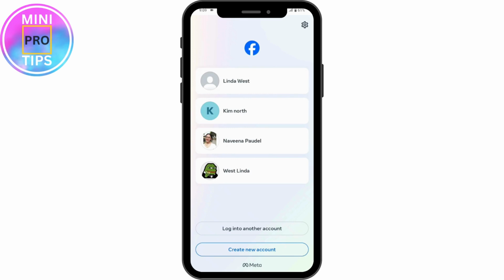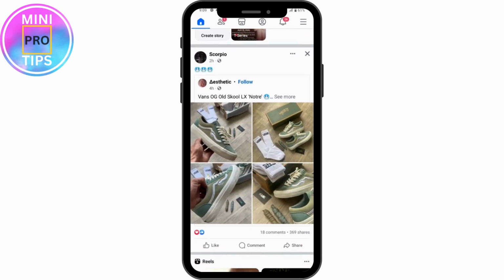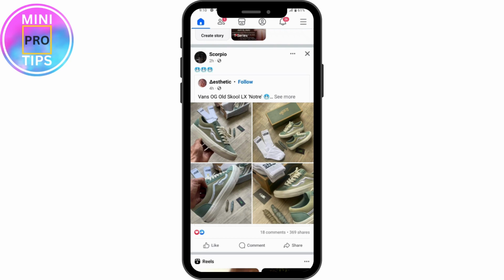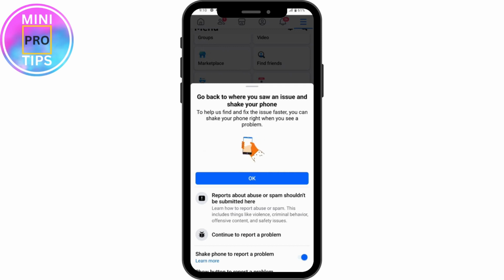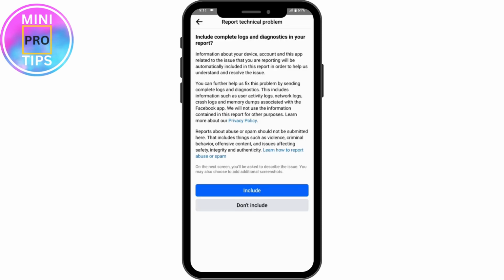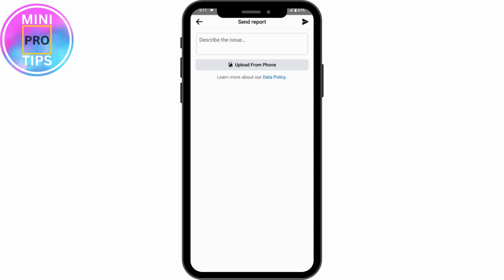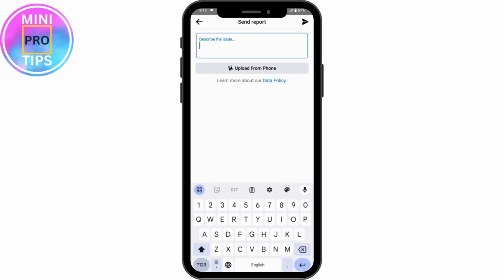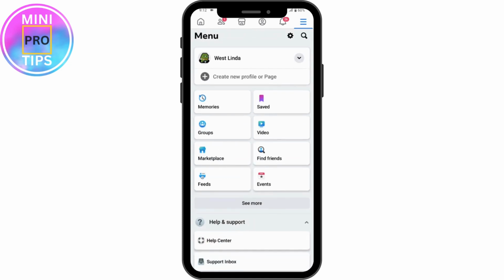How To Fix Can't Send Message Request On Facebook 2024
How To Fix Can't Send Message Request On Facebook

Experiencing issues sending message requests on Facebook? MiniProTips has the solution! In this tutorial, we'll guide you through troubleshooting steps to resolve the problem and enable you to send message requests seamlessly on Facebook.

Encountering difficulties when sending message requests can be frustrating, but we'll show you effective methods to address the issue. We'll explore troubleshooting steps such as checking account settings, verifying account information, and ensuring compliance with Facebook's messaging policies. Watch now and learn how to fix the "Can't Send Message Request On Facebook" issue with MiniProTips!